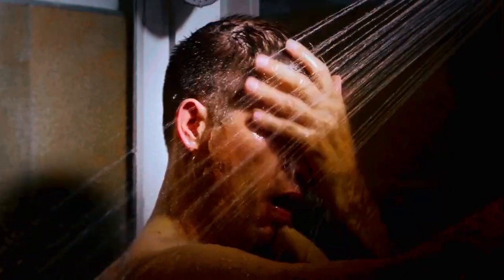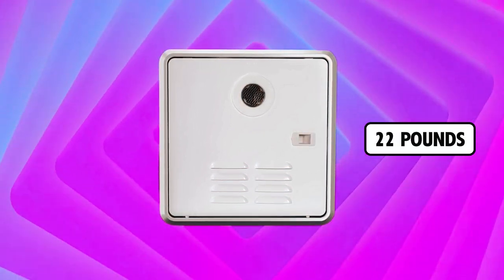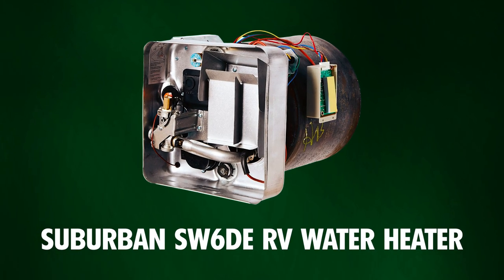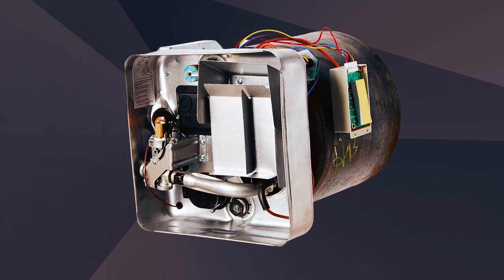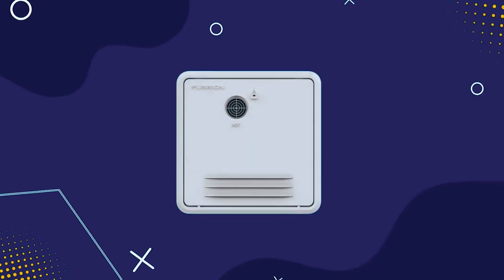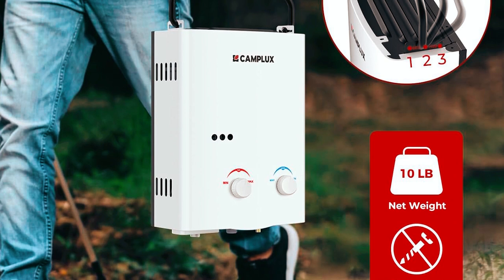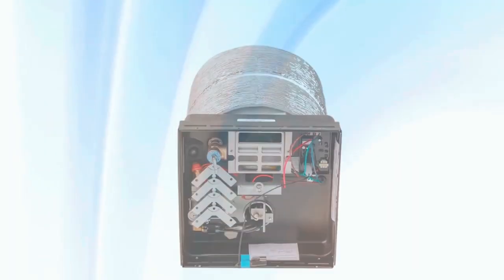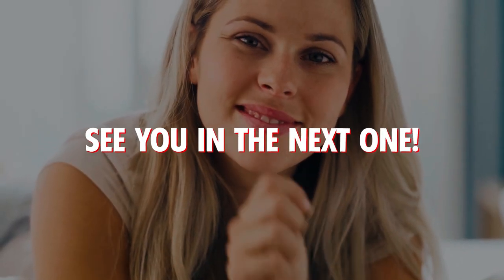Best RV Water Heaters 2024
Top 5 Best Rv water heaters Review in 2024

➜ Links to the best Rv water heater 2024 we listed in this video:

00:00 INTRODUCTION.
00:28➜ 1. GIRARD RV WATER HEATER.
01:22➜ 2. SUBURBAN SW6DE RV WATER HEATER.
02:09➜ 3. FURRION RV WATER HEATER.
03:00➜ 4. CAMPLUX RV WATER HEATER.
03:51➜ 5. ATWOOD WH-6GA RV WATER HEATER.
04:44 OUTRO.